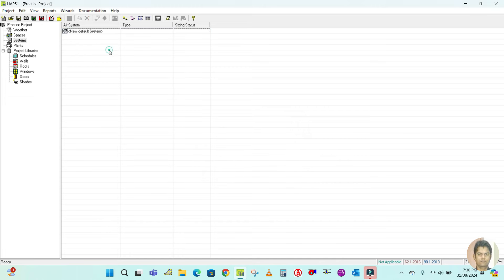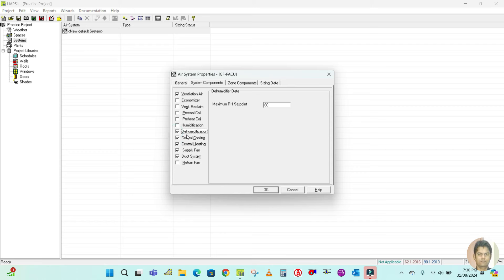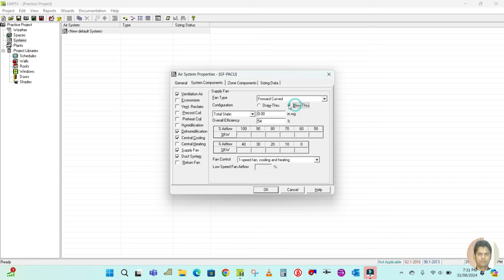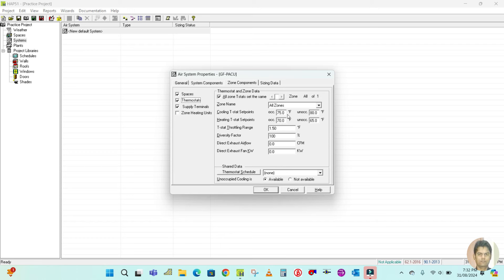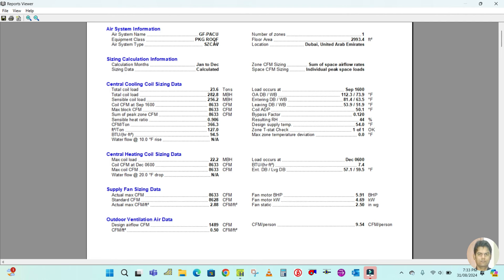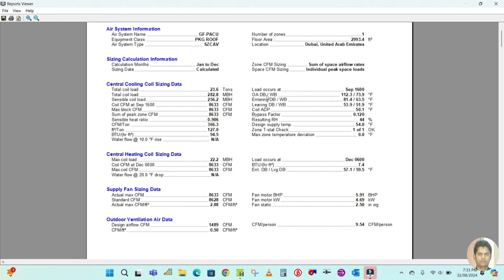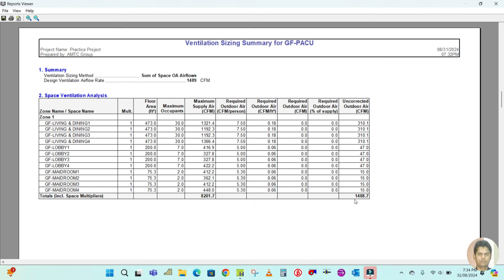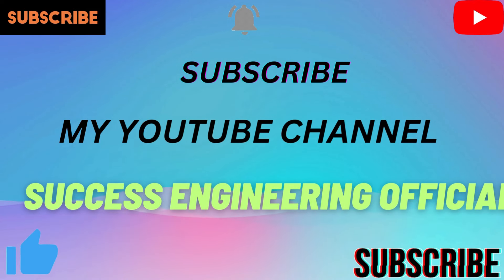How to create Package AC in HAP II HOW TO GENERATE PACKAGE AC SYSTEM OUTPUT REPORT IN HAP II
How to create cooling load report for package AC in HAP II HOW TO GENERATE PACKAGE AC SYSTEM OUTPUT REPORT IN HAP II

# MEP / HVAC designing and drafting tutorials

👉HVAC designing
👉HVAC drafting
👉DX system
👉Equipment selection
👉Duct designing